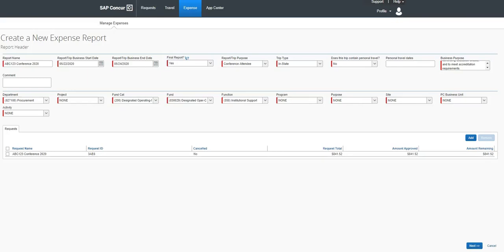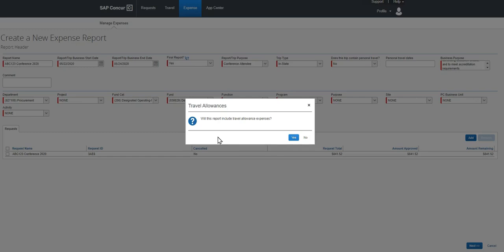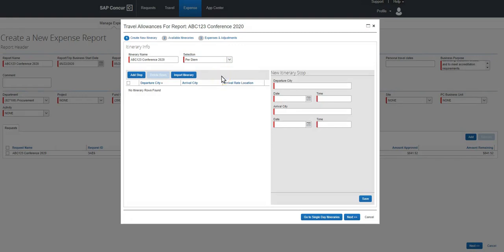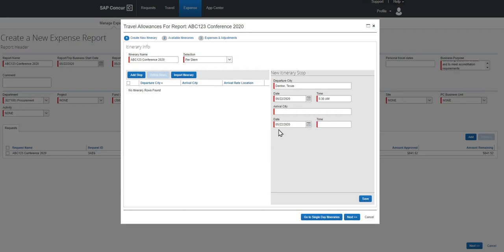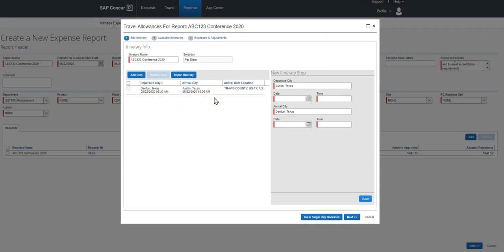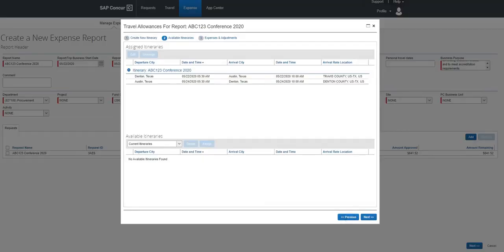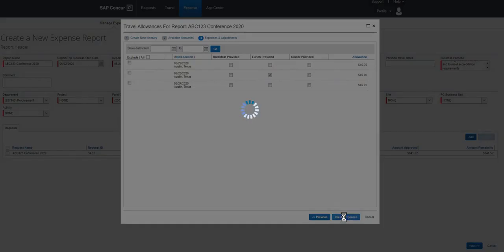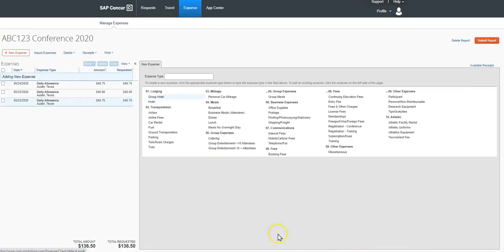ADDING PER DIEM MEALS